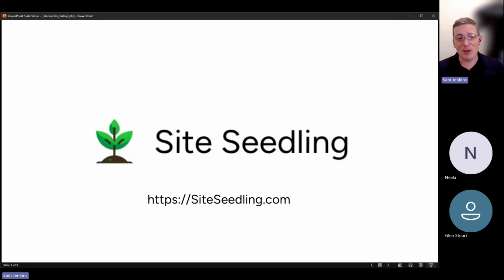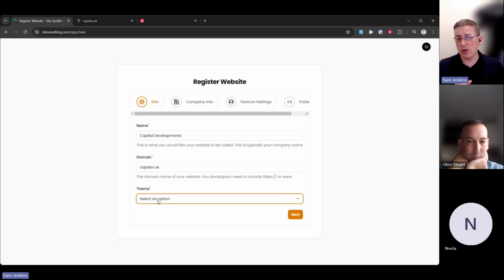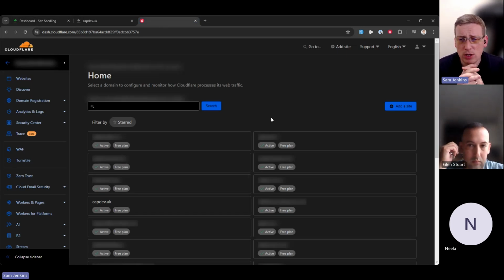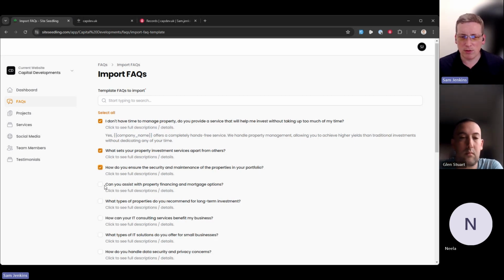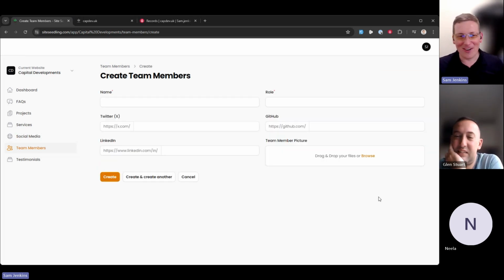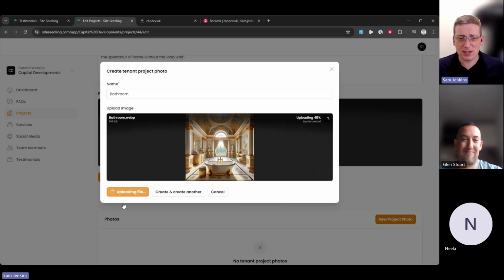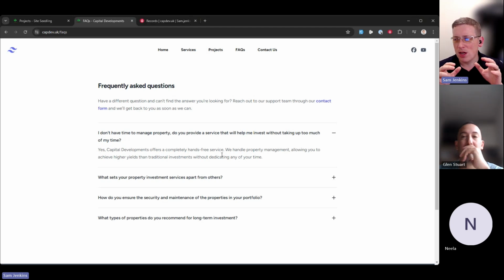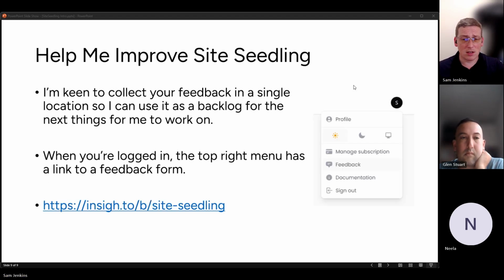Site Seedling Intro